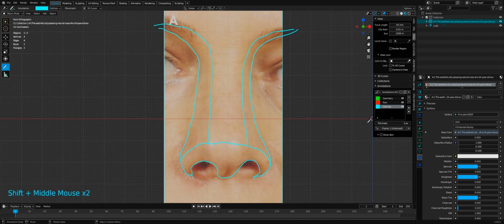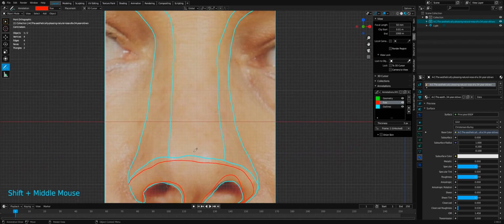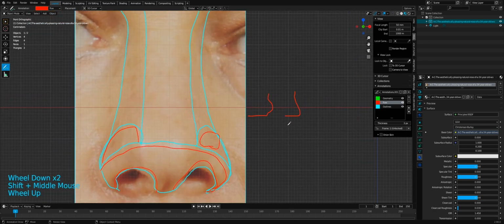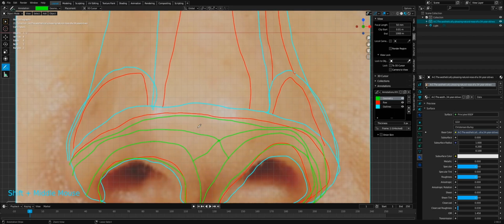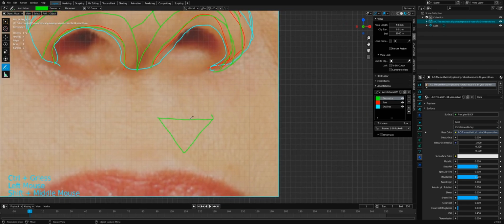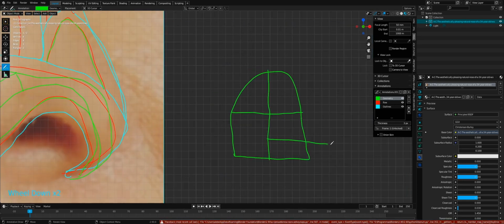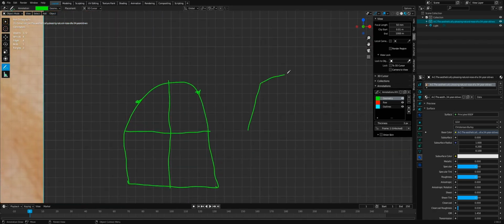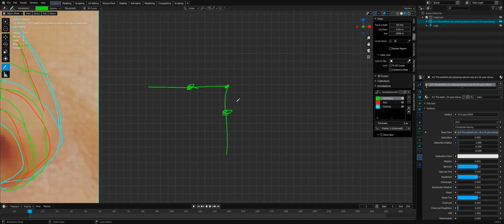Why you suck at geometry [Proper modeling Part 1]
Hey! This toturial is the first part on the series of learning how to model using a proper flow.

Blender Theme
My custom Blender 2.8+ Theme [Scripting/coding/info not supported yet]:
To import, download, open preferences in blender, go to themes, click install and select the file.